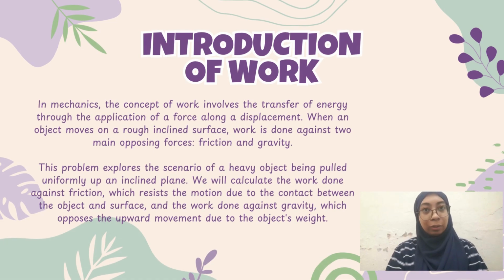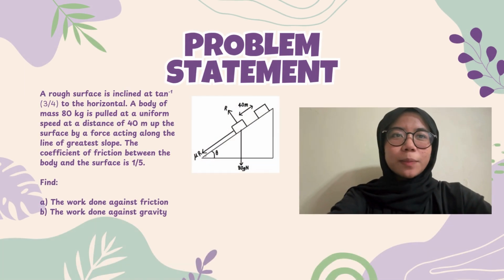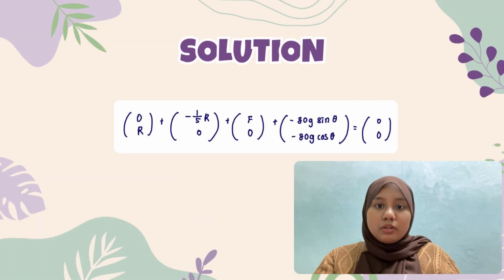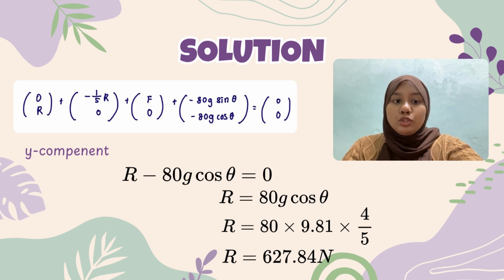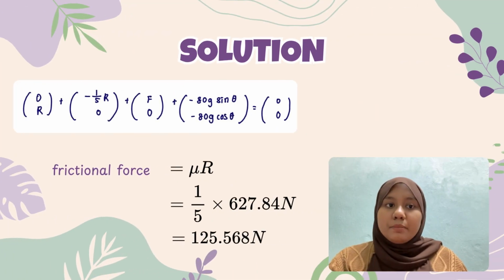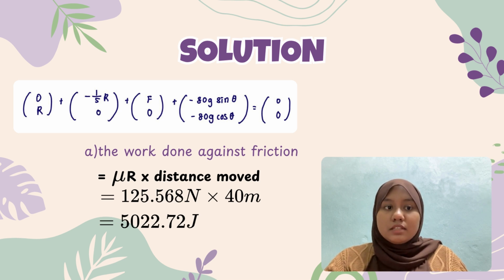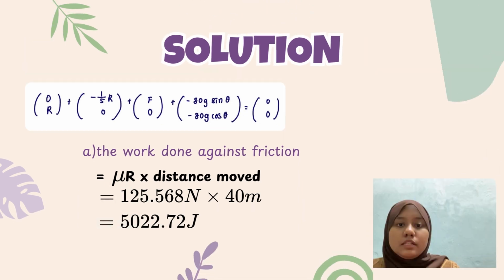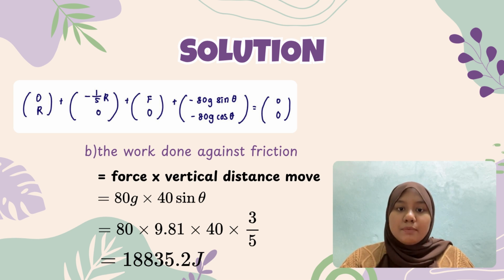MAT272 | APPLICATION OF MECHANICS IN LIFE | CHAPTER 5: WORK